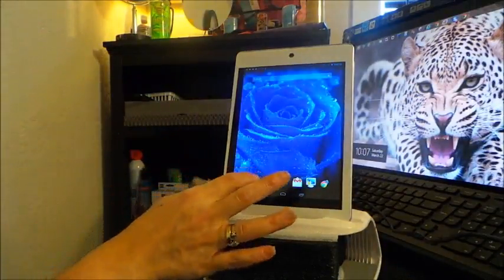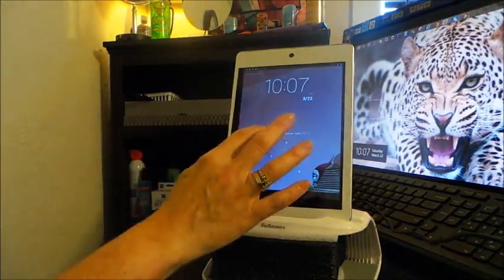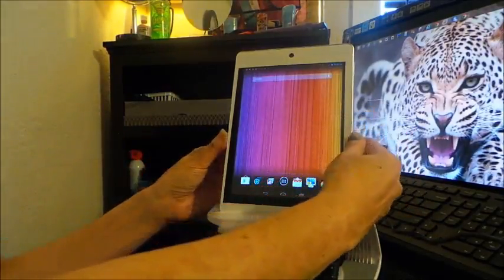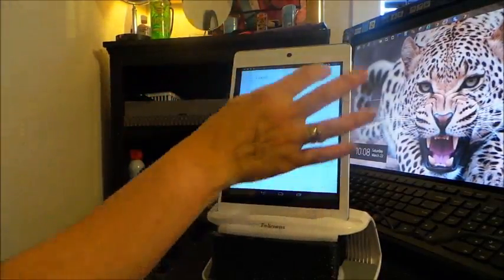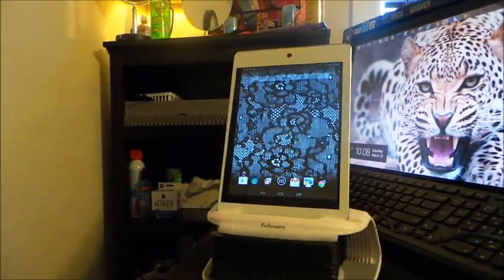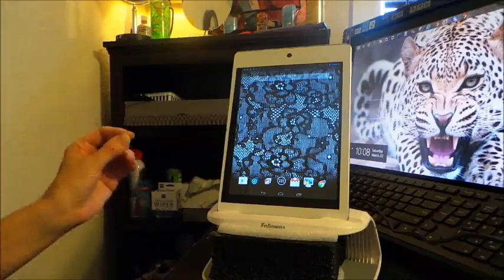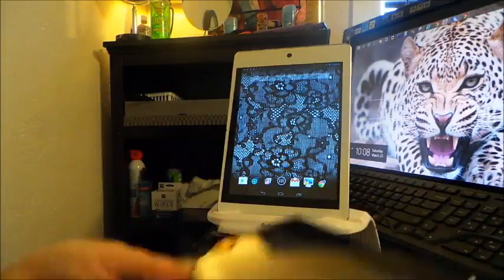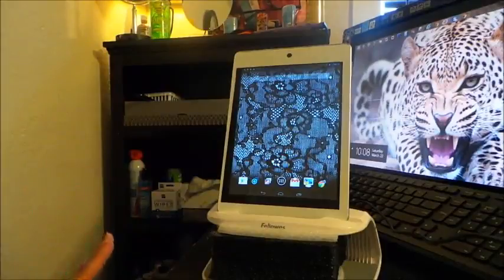Acer A1 810 L416 Iconia Tablet 16 GB 7 9 Inch Review